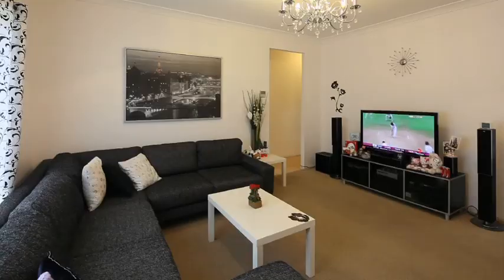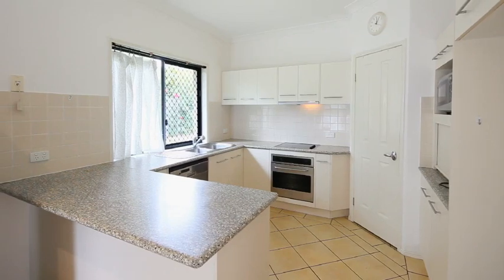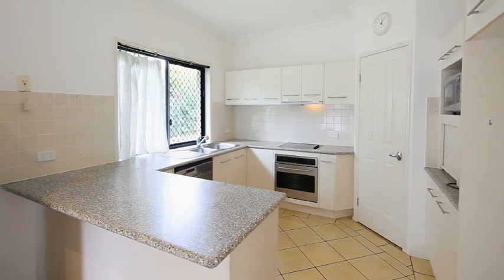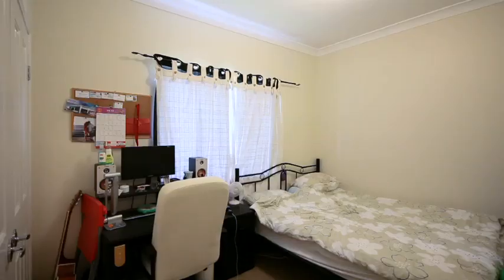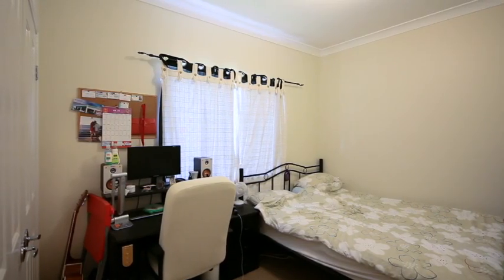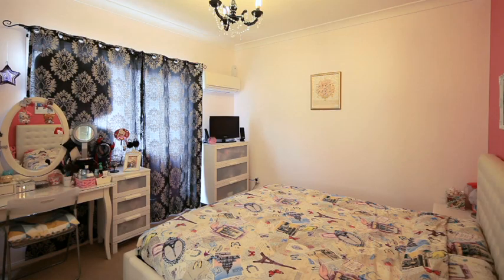57 Garie Street, Wishart QLD By Michael Foo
Property Video shoot of 57 Garie Street, Wishart QLD by PlatinumHD for Brad Bell Real Estate